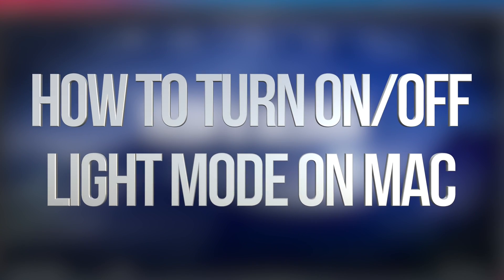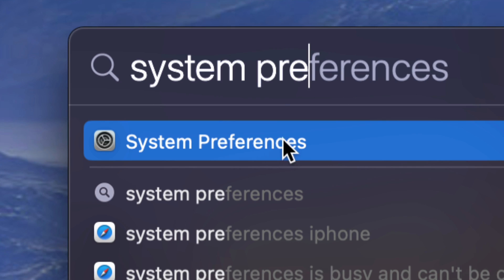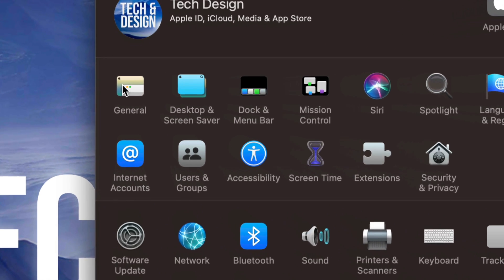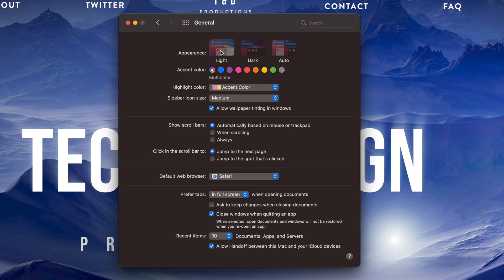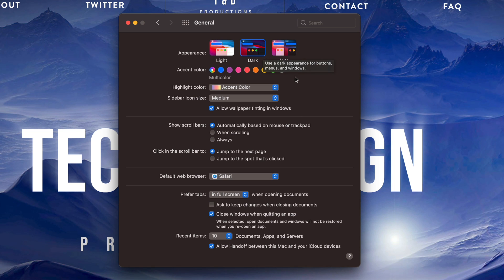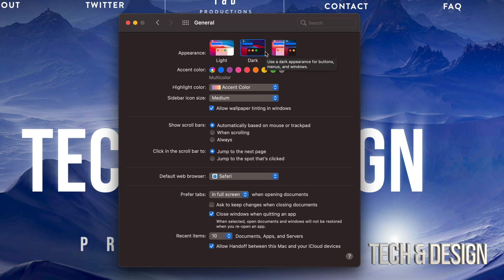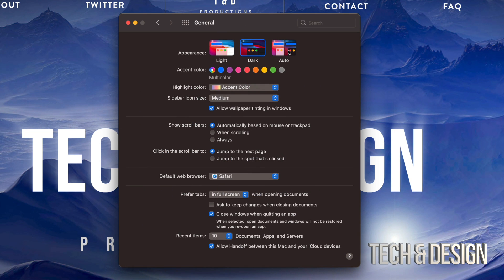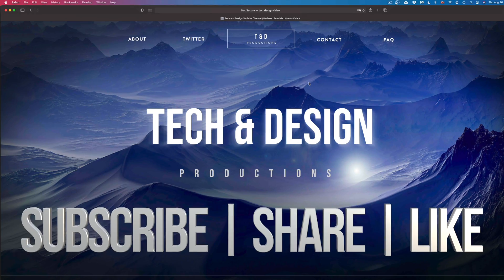How to Turn On/Off Light Mode on Mac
Light mode on MacBook, iMac, Mac Pro, Mac mini